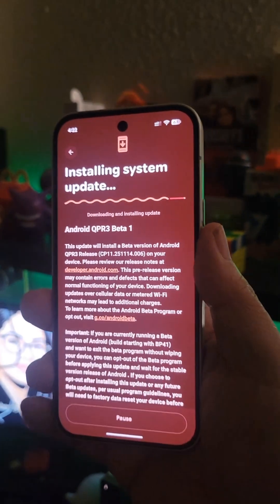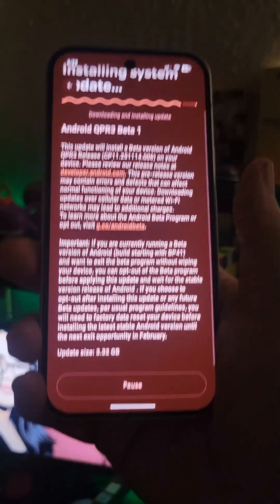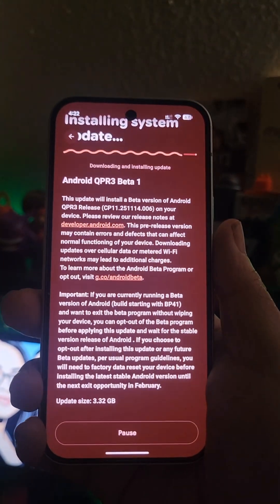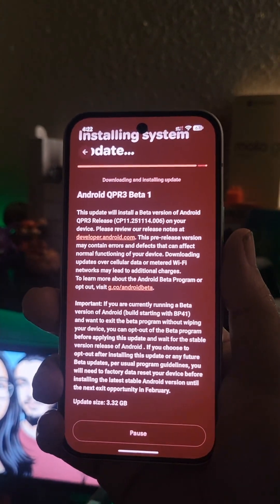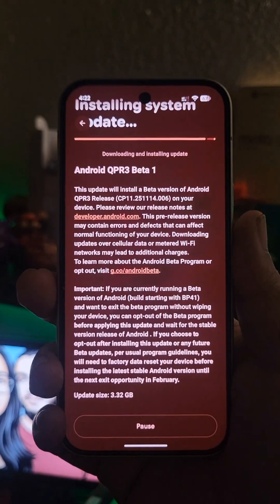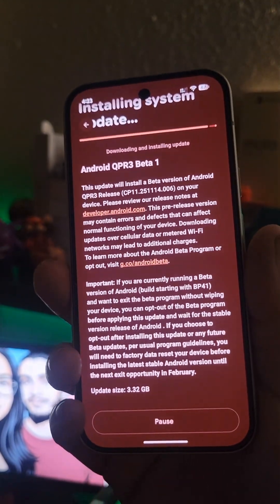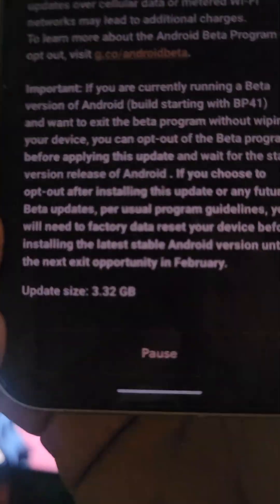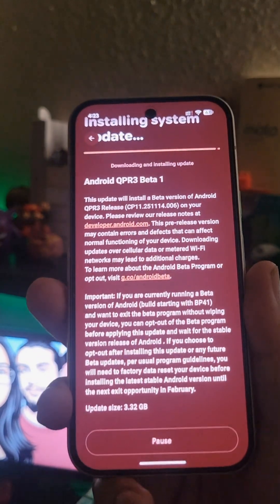Did Google Just Fix the Pixel 10? 🧐 Major GPU Update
Google has finally listened! In this video, we dive deep into the latest Android 16 QPR3 Beta 1 update for the Pixel 10 series. The biggest news? A massive GPU driver update for the Tensor G5 chip that we've been waiting for since launch.